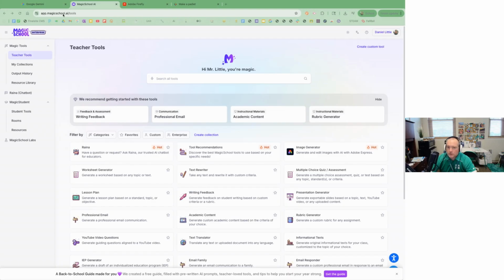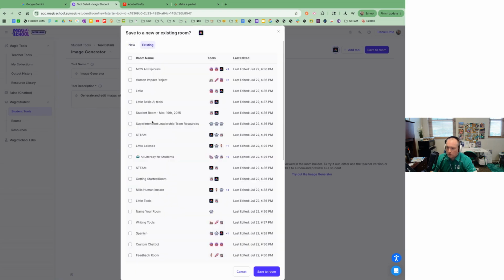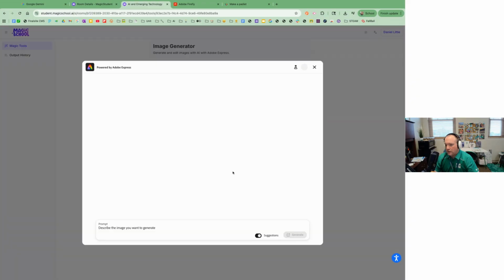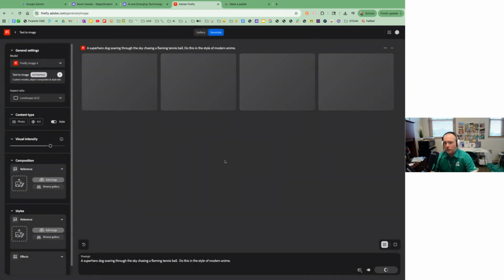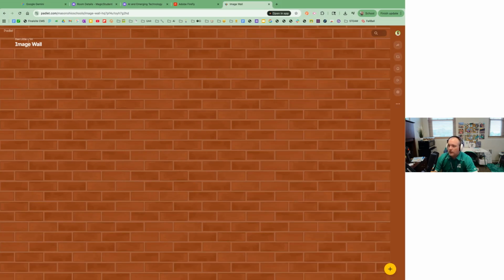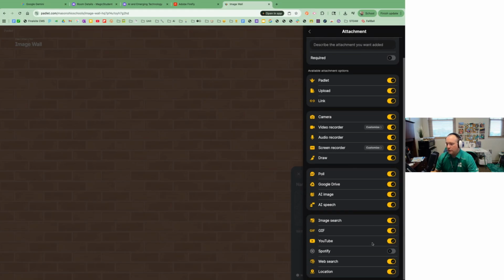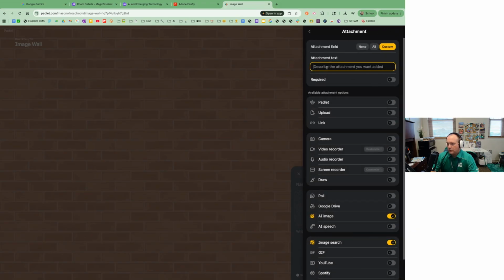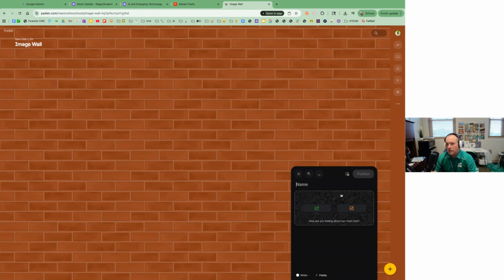AI Image Generation for Students